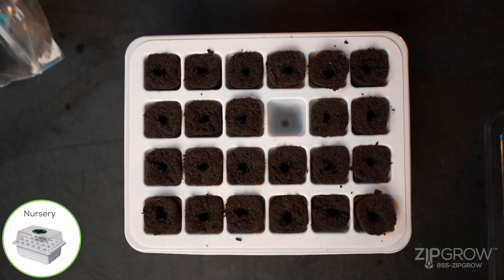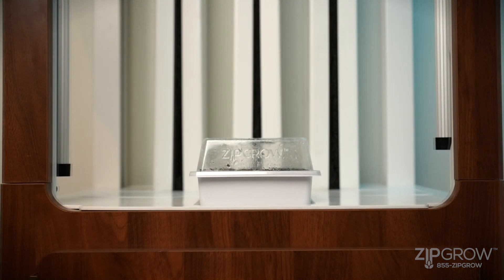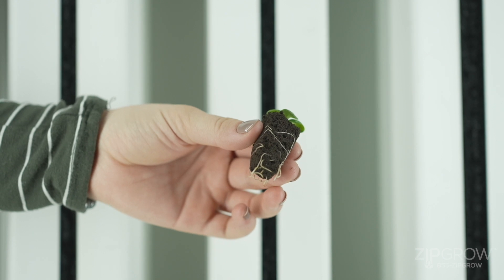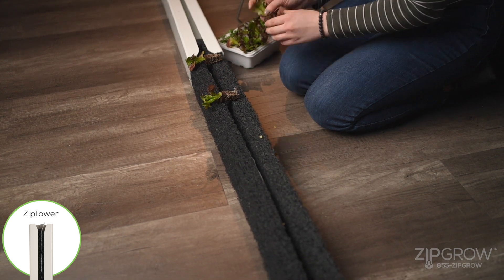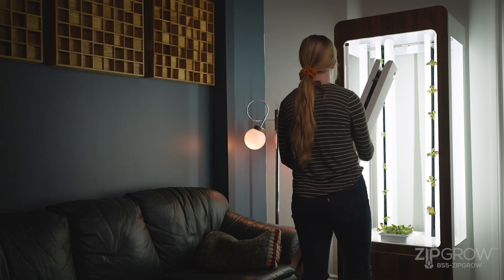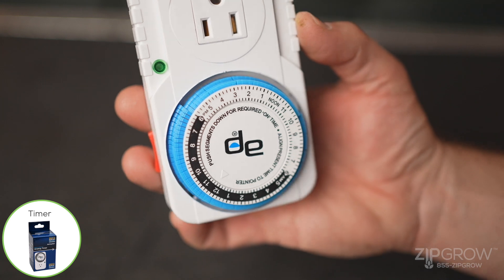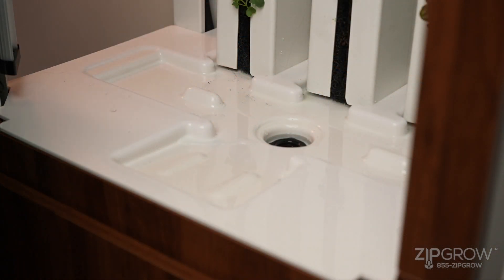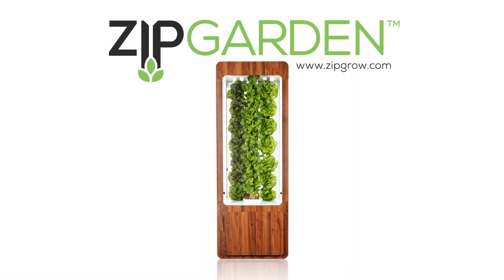ZipGarden Operation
The ZipGarden - operation guide. Farm to fork simplified!

This instructional video will walk you through the ZipGarden operation so you can grow fresh leafy greens, herbs and fruiting plants directly in your home or workspace no matter the climate.

We start out by showing you how to sprout your seeds in the nursery (included) followed by  instructions on "zipping" the seedlings into the ZipGrow tower where they will grow into mature plants until they are ready to harvest.

You will also learn how to add nutrients, fill your reservoir, and set the timers for lighting and dosing.

Enjoy abundant harvests from the “living furniture” that brings the outdoors in while providing nutritious fresh greens in your home, offices, school or community space.

Happy growing from the ZipGrow team!